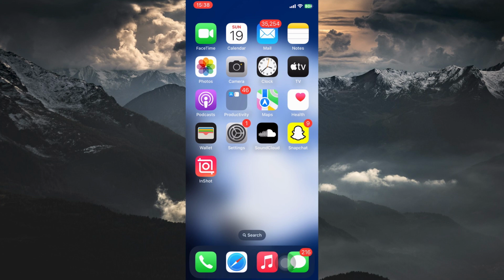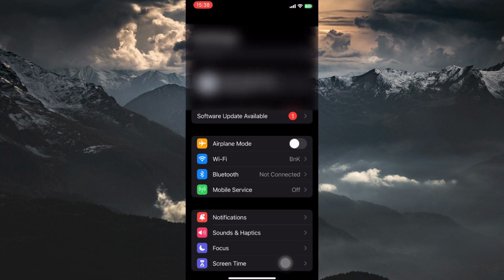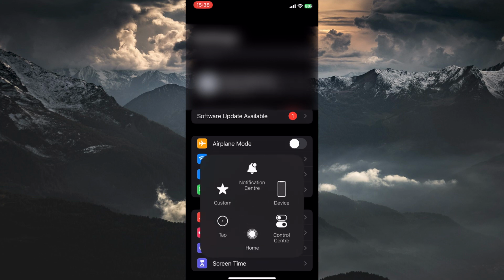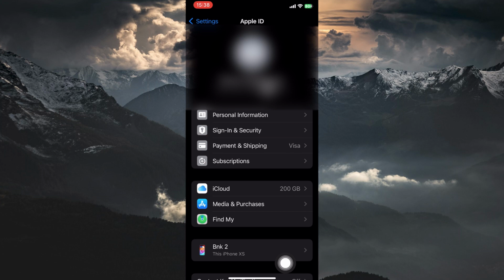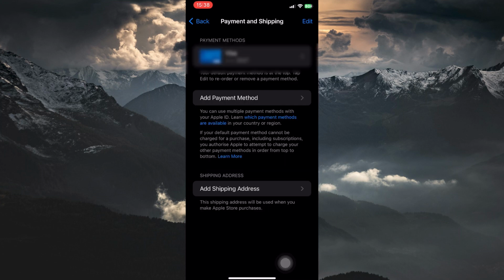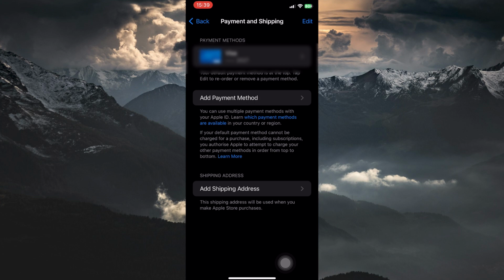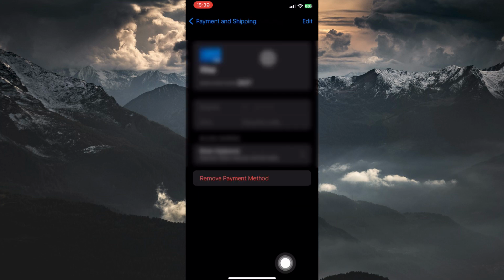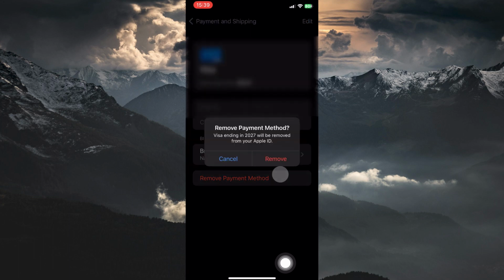How To Remove Credit Card From Roblox iPhone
Need to remove a credit card from your Roblox account on iPhone? This video shows a quick and easy way to safely delete payment methods from Roblox.

Many users face this issue because of saved payment details, outdated app versions, or confusion with Roblox settings, especially iPhone users managing in-app purchases. Learn how to remove credit card from Roblox and manage your account securely.

✦ remove credit card from Roblox iPhone
✦ delete payment method Roblox iPhone
✦ Roblox credit card not removing iPhone
✦ change or update Roblox payment info iPhone
✦ manage Roblox billing settings iPhone
✦ fix Roblox card removal error iPhone

Applies to: Roblox on iPhone and iPad.